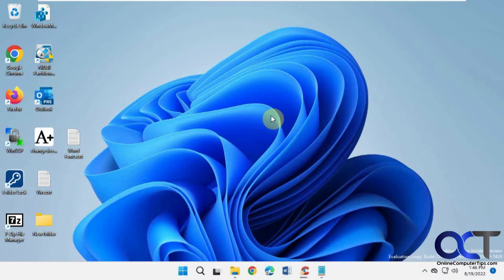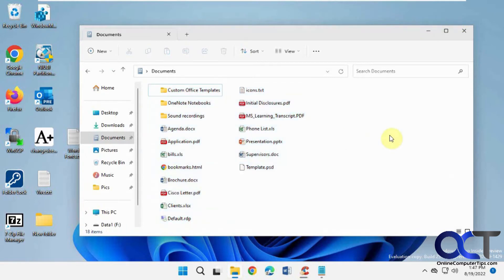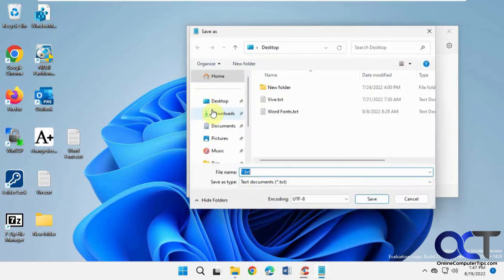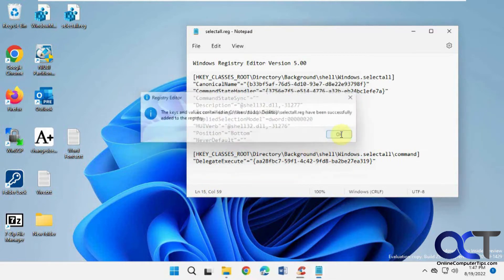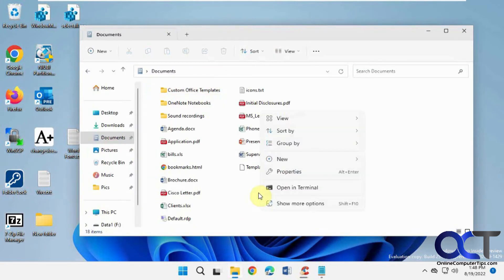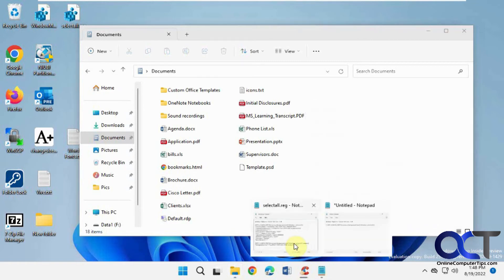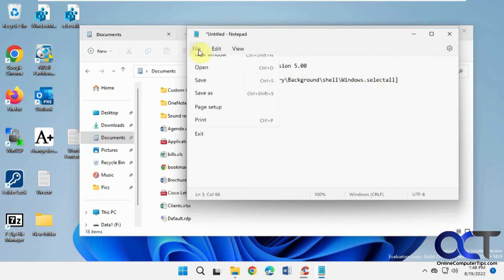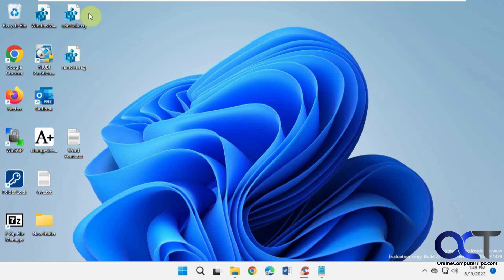Add a Select All Option to Your Right Click Context Menu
If you tend to use the select all function to select all the files in a folder or all of the icons on your desktop, you can easily add a select all option to your right click context menu. All you need to do is a quick registry edit.

Here is the registry file text to enable the select all option.

[HKEY_CLASSES_ROOT\Directory\Background\shell\Windows.selectall]
"CanonicalName"="{b33bf5af-76d5-4d10-93e7-d8e22e93798f}"
"CommandStateHandler"="{3756e7f5-e514-4776-a32b-eb24bc1efe7a}"
"CommandStateSync"=""
"Description"="@shell32.dll,-31277"
"Icon"="imageres.dll,-5308"
"ImpliedSelectionModel"=dword:00000020
"MUIVerb"="@shell32.dll,-31276"
"Position"="Bottom"
"NeverDefault"=""

[HKEY_CLASSES_ROOT\Directory\Background\shell\Windows.selectall\command]
"DelegateExecute"="{aa28fbc7-59f1-4c42-9fd8-ba2be27ea319}"

Here is the registry text to remove it.

[-HKEY_CLASSES_ROOT\Directory\Background\shell\Windows.selectall]

Here is a link to the video showing you how to enable the Windows 10 style right click menu in Windows 11.